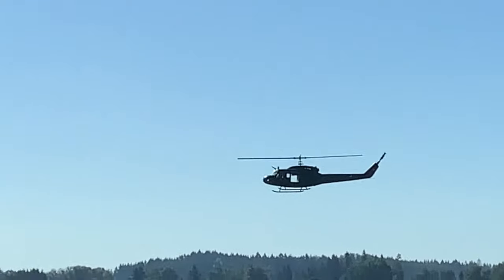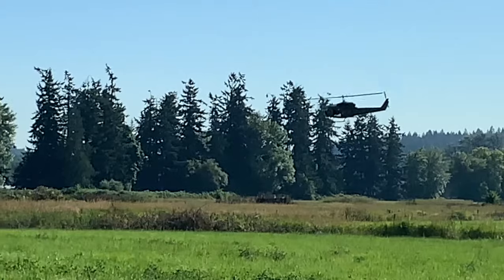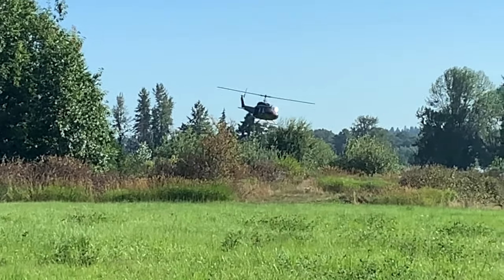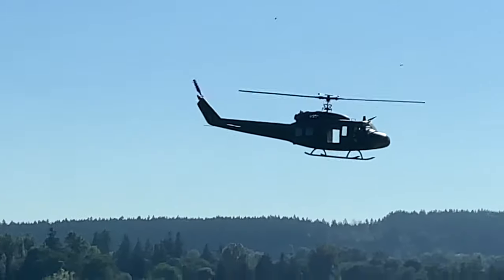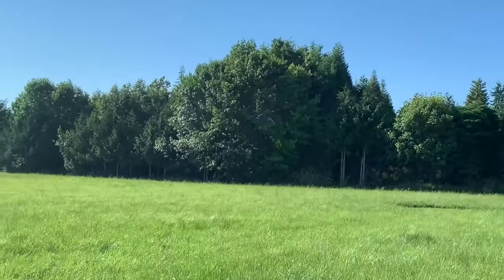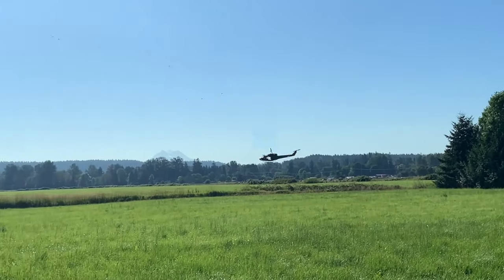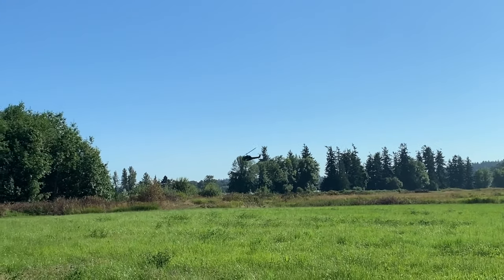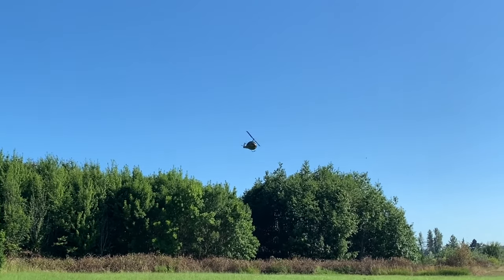St. Patricks sounds system Huey 2019 SHP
This video is about St. Patricks sounds system Huey 2019 SHP